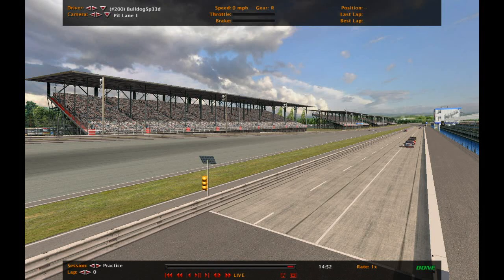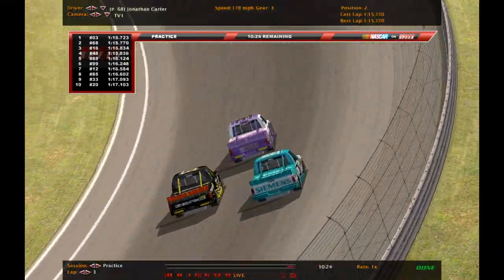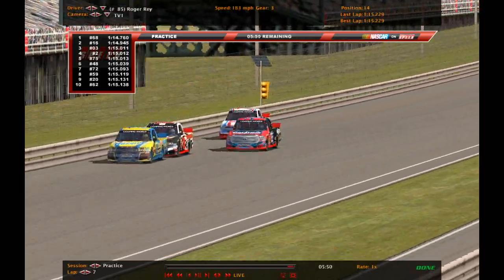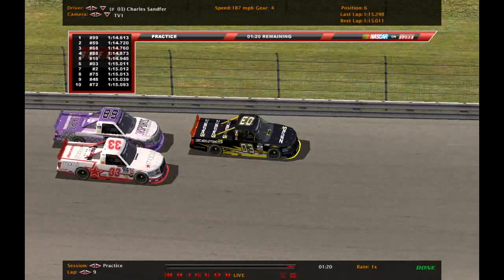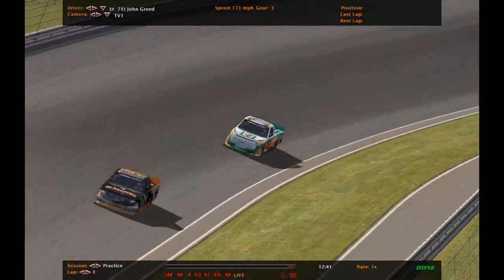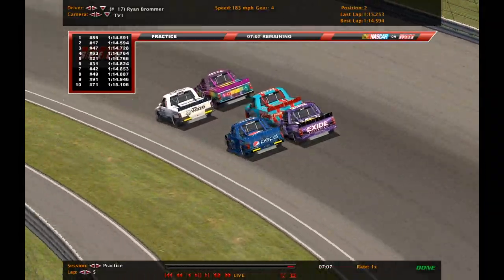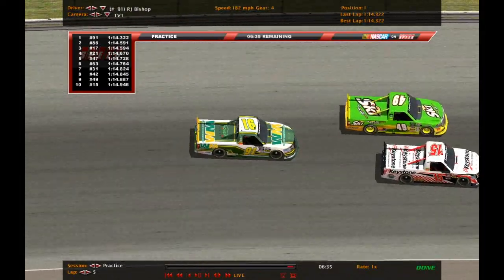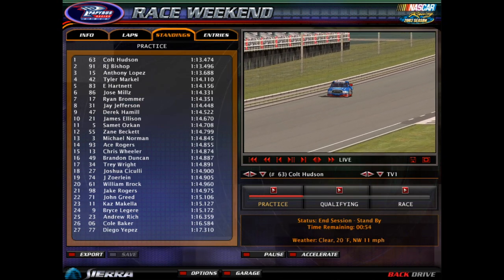NNSCRA Honey Dew Donuts 250k Pole Day Qualifying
Today we'll decide the pole sitter for the main event between two groups. The first group has 28 drivers, second has 27.